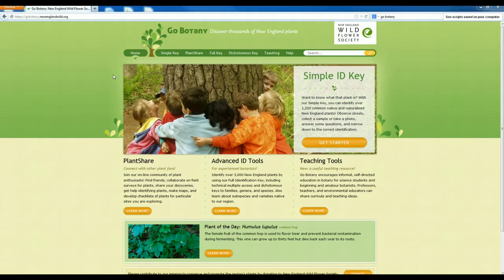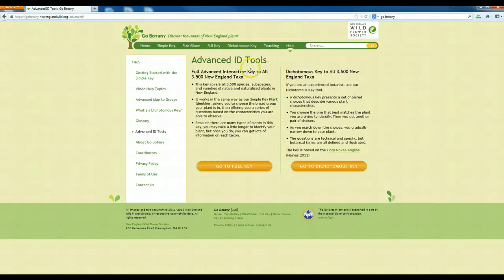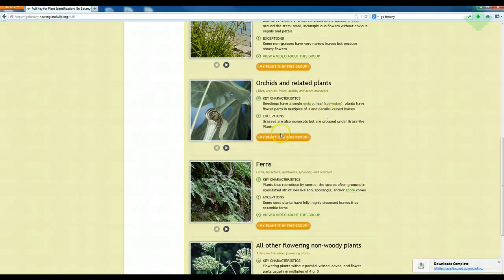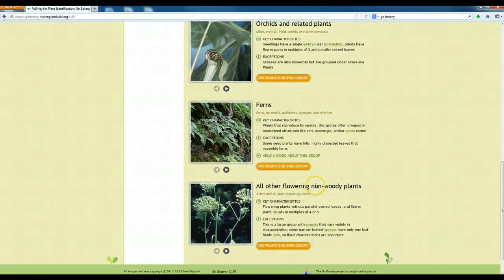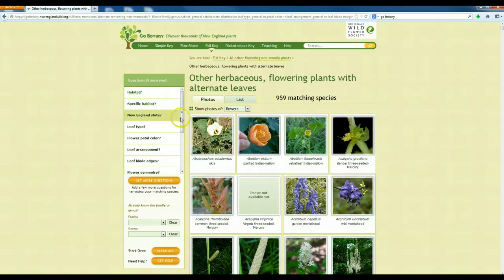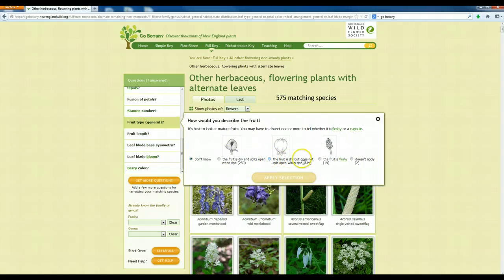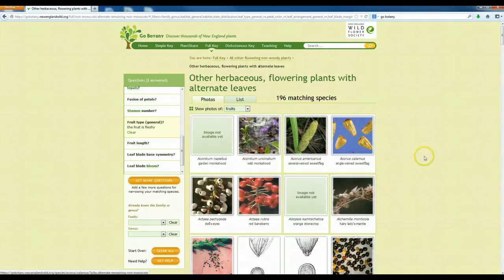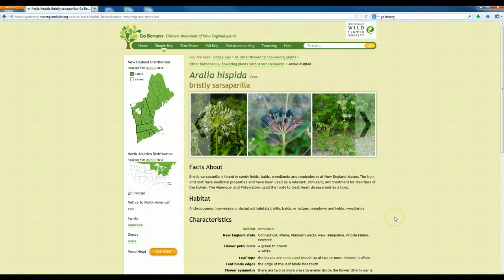Plant Identification: Go Botany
For fall 2013 Plant Evolution (BIO365) students at Keene State College.  Description of plant identification website - Go Botany.